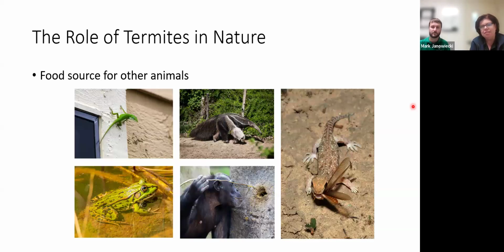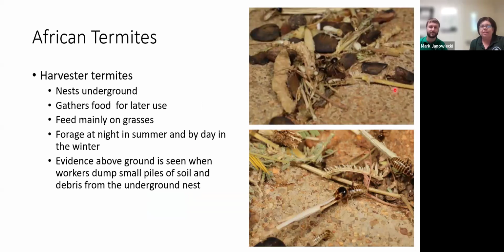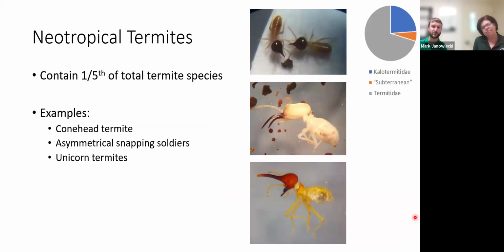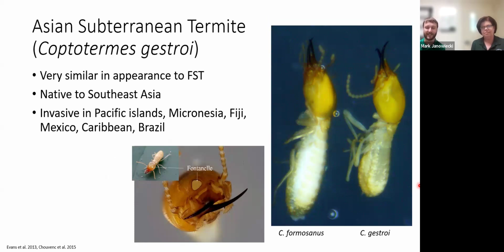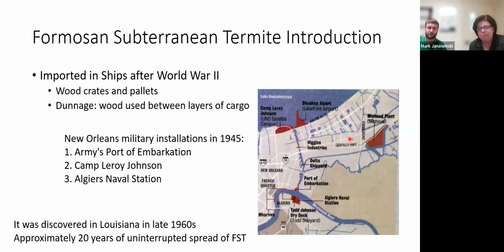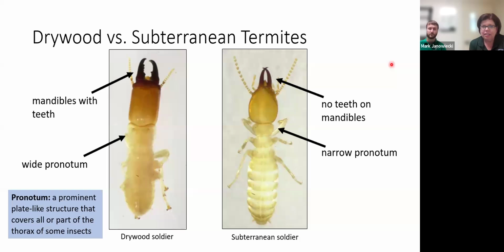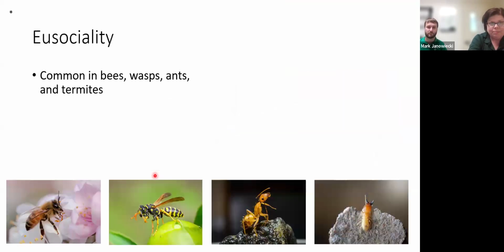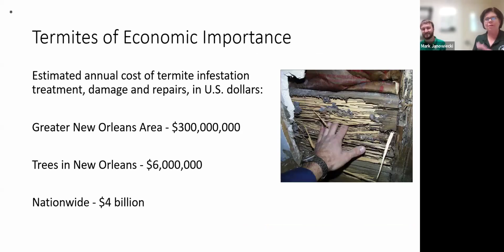2025 Pest Education Webinars-Termite Control and Biology (Termite Biology)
The role of termites in nature
Taxonomy and distribution
Life cycle
Behavior and foraging
Termites of economic importance